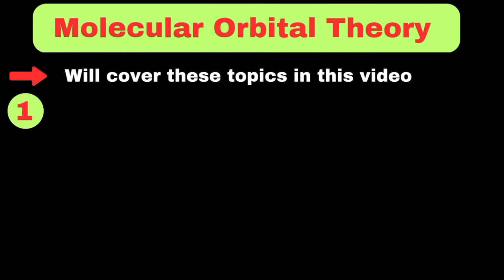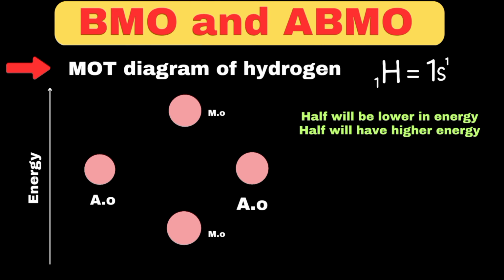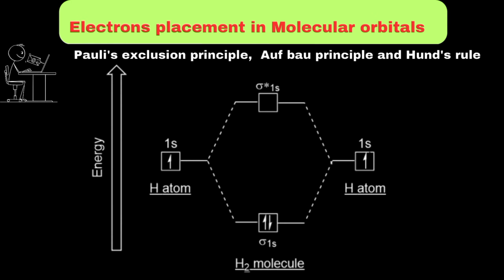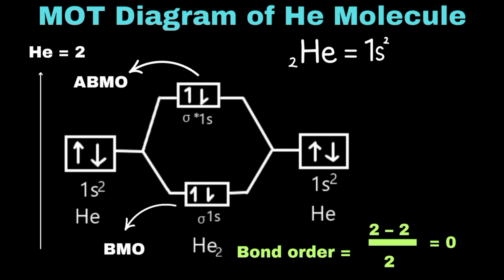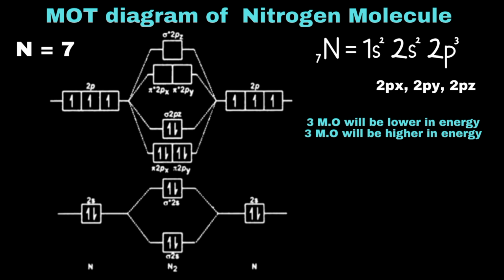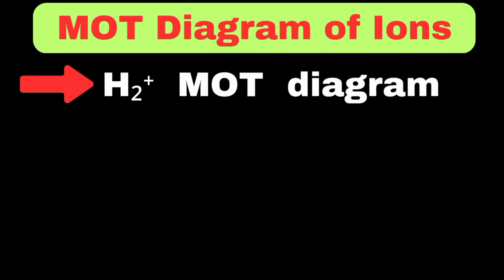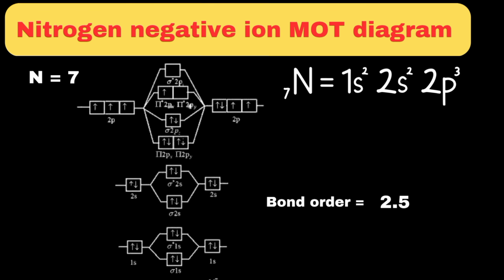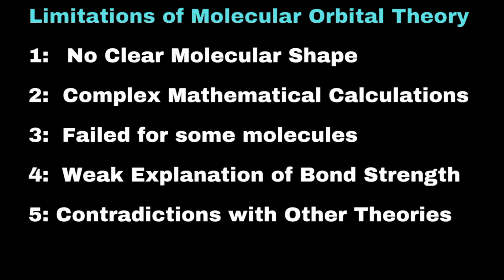Molecular Orbital Theory Explained in 11 Minutes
Molecular Orbital Theory explains the chemical bonding and shape of molecules. This theory covers molecular orbitals' approach to explain molecules. It also covers bond order and magnetic behaviour.

Chemical bonding and shape of molecules
Chemical bonding
Bond order
Bonding molecular orbital
Anti bonding molecular orbitals

Timestamps:
00:00 Introduction
00:22 Postulates of MOT
01:18 BMO and ABMO
02:37 Electrons placing in orbitals
03:18 Bond order
03:42 MOT diagram of He
05:00 Paramagnetic and diamagnetic behavior
05:28 MOT diagram of Nitrogen
07:15 Relative energy order
07:52 MOT diagram of ionic species
10:03 Effect of charge on solubility
10:32 Limitations of MOT